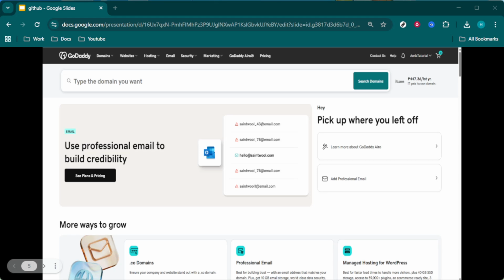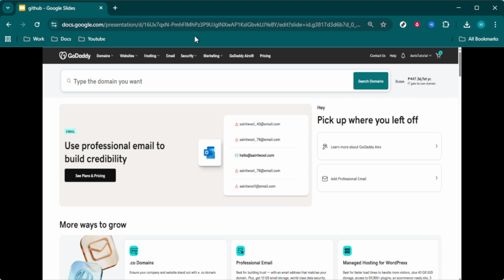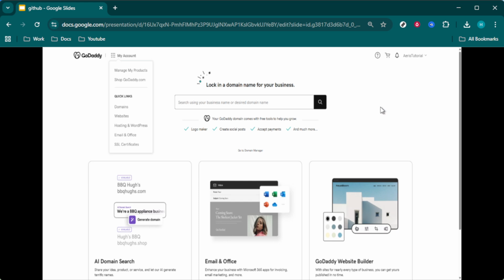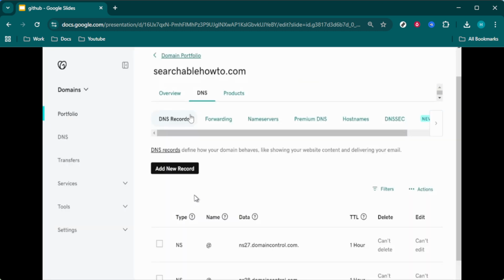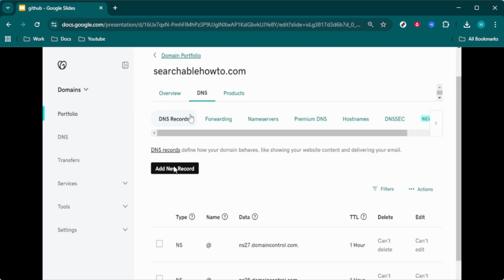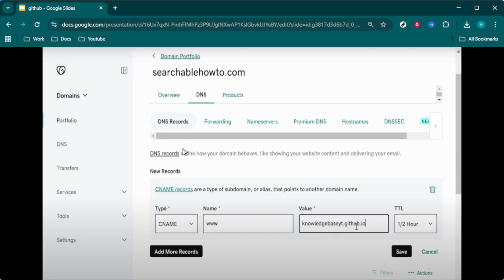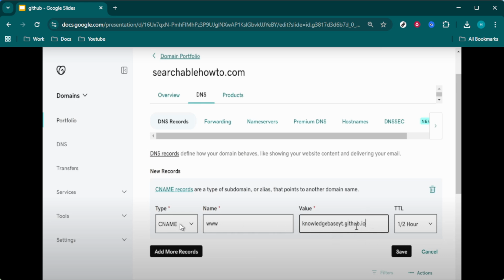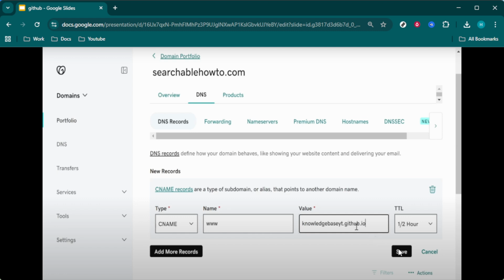How To Add CNAME Record In Godaddy (2025 Guide)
Learn how to add a CNAME record in GoDaddy quickly and easily! This step-by-step tutorial guides you through updating your DNS settings, pointing subdomains, and connecting services to your GoDaddy domain. Perfect for website owners, developers, and anyone managing their domain settings.

✅ What You’ll Learn:
How to access GoDaddy DNS settings
Adding and configuring a CNAME record
Connecting subdomains to external services
Tips to avoid common DNS configuration errors

Manage your GoDaddy domain effectively and ensure your services run smoothly with the correct CNAME setup!